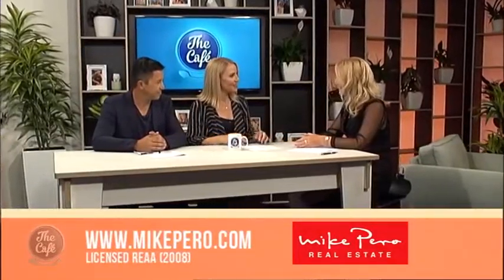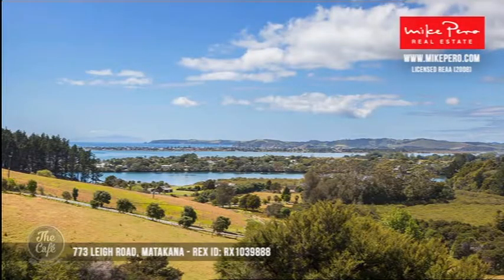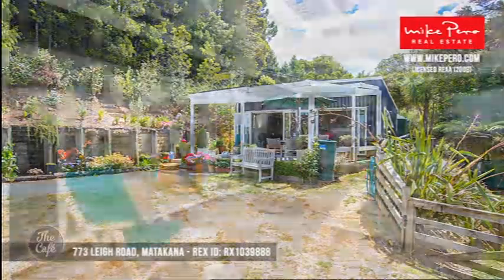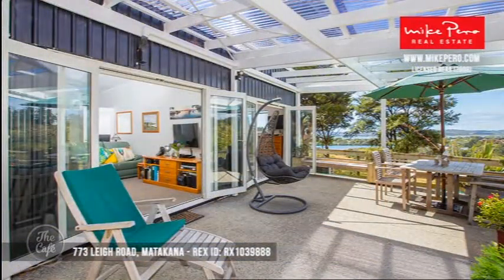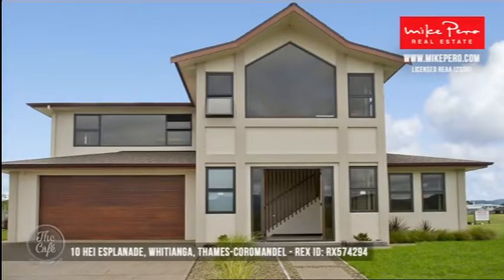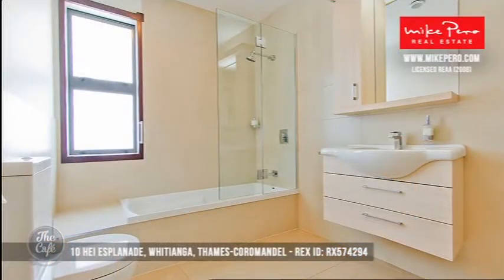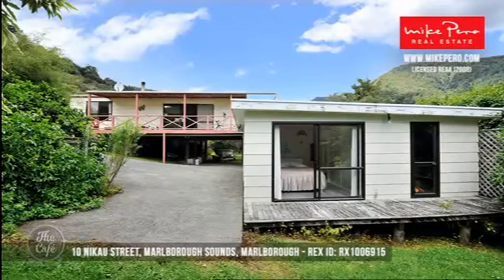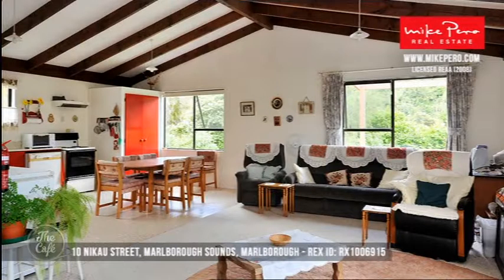The Best Open Homes for the Weekend - 11/02